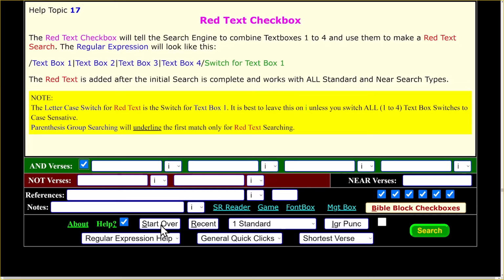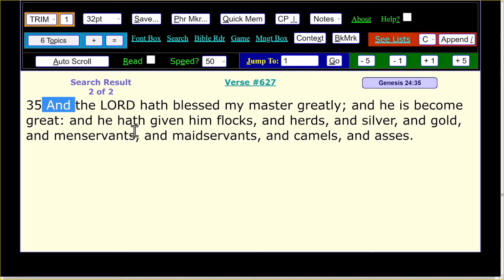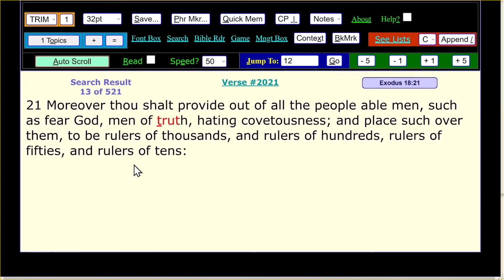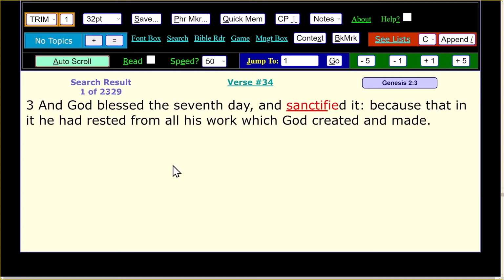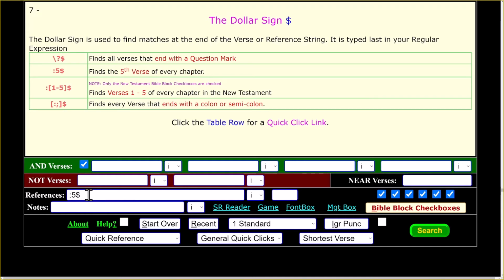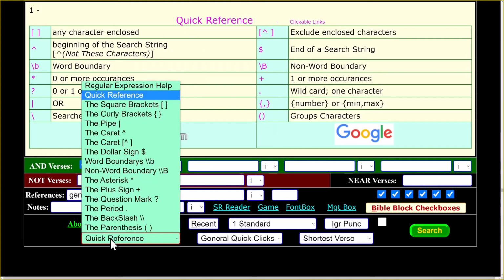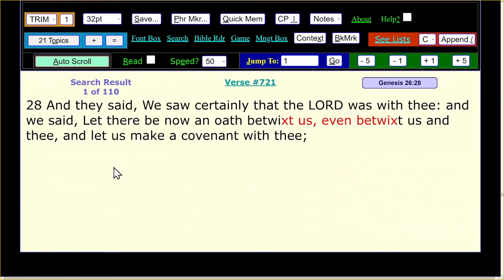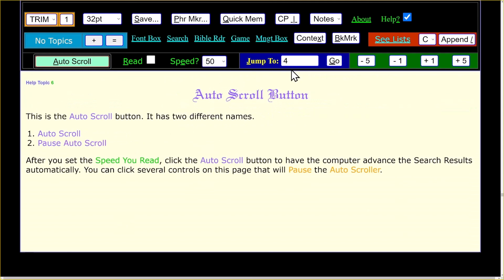KBP Search Engine - Red Text and Reg Exp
In this video learn about the Red Text option in the Search Engine and the use of Regular Expressions.